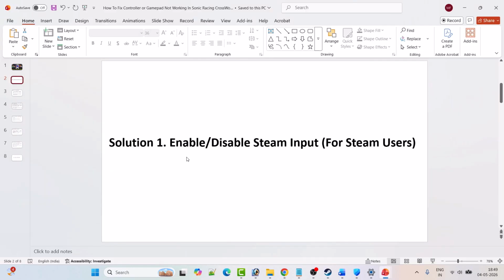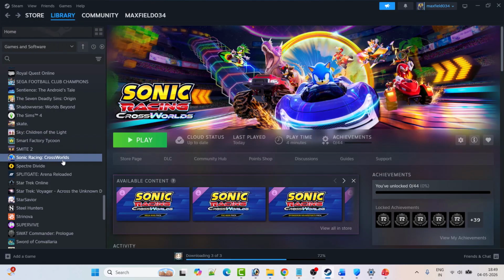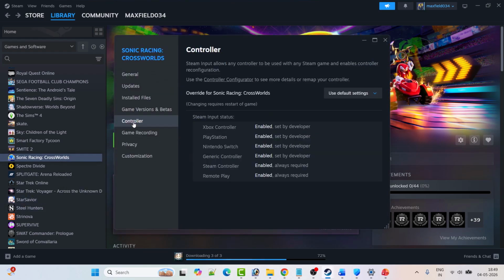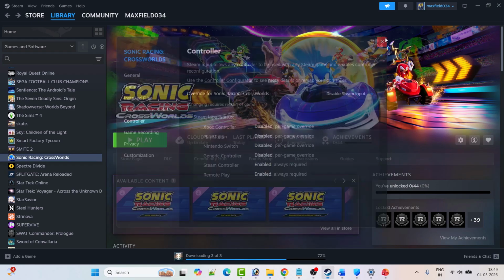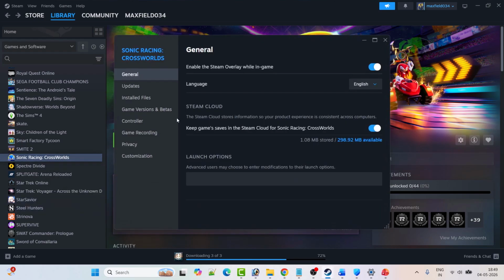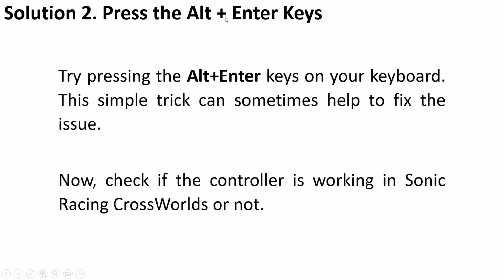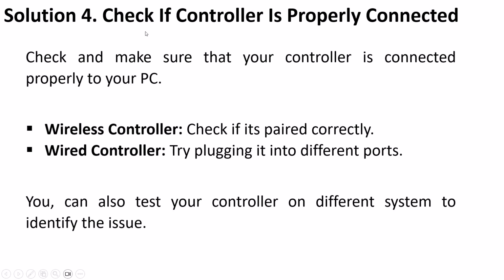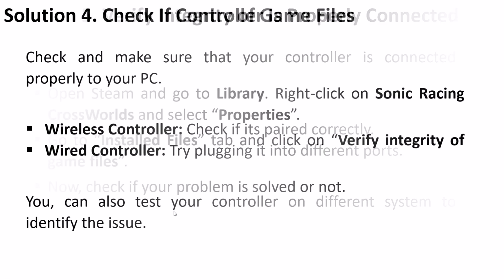Fix Controller/Gamepad Not Working In Sonic Racing: CrossWorlds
In This Video Guide, You Will Learn How To Fix Controller/Gamepad Not Working In Sonic Racing: CrossWorlds.